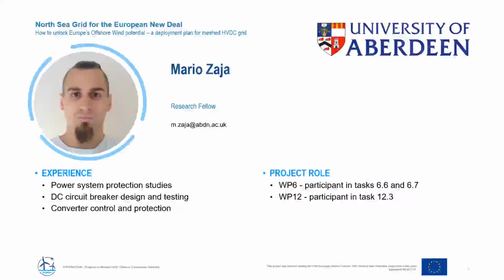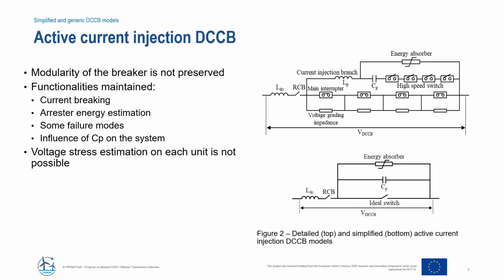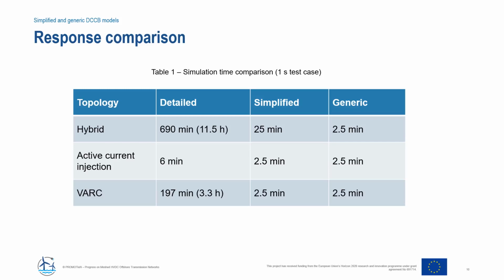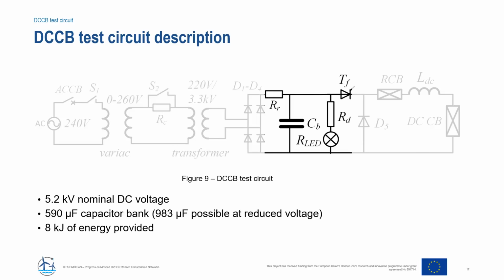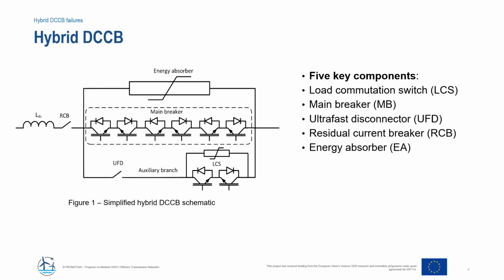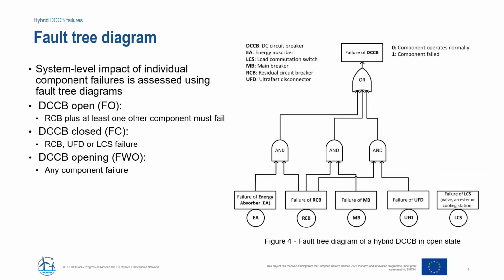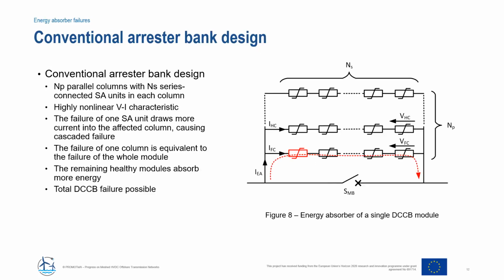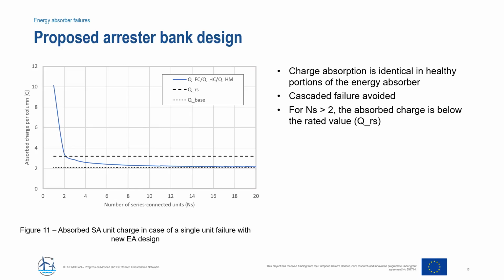WP6-4 DC CB simplified models, test circuit and failure mode e-studies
HVDC CB Performance Characterisation (WP 6)

DC CB simplified models and DC CB Test circuit - Mario Zaja (Univ. Aberdeen)
DC CB Failure mode study - Mario Zaja (Univ. Aberdeen)